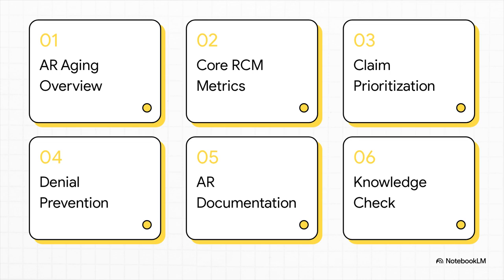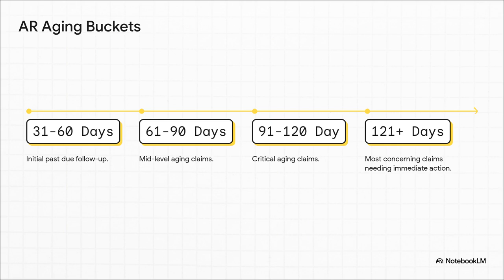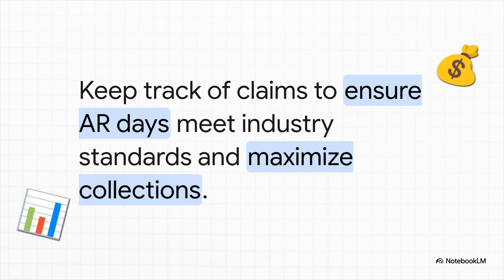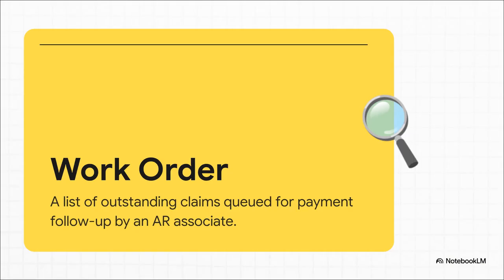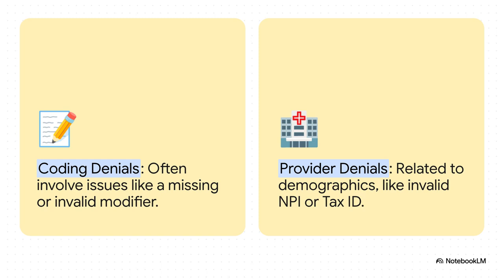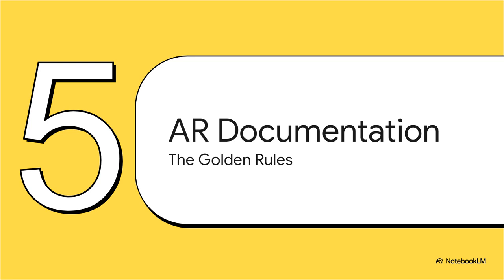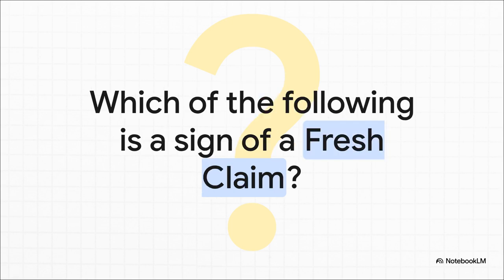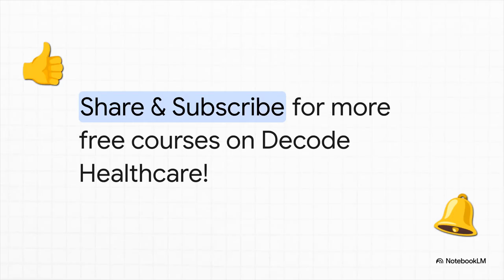AR CALLER Training Part 30 AR Aging and Denial Strategies